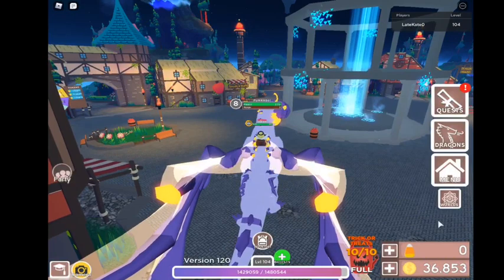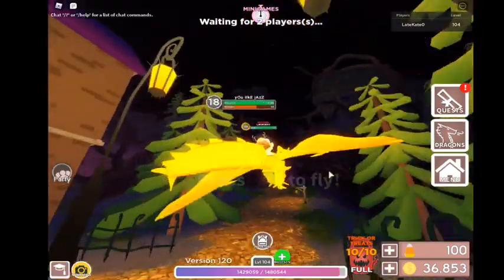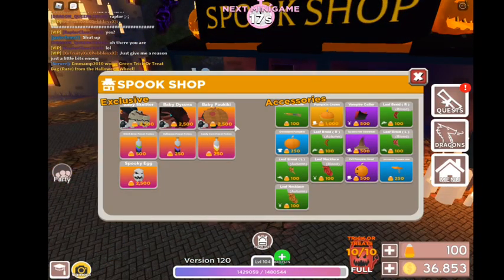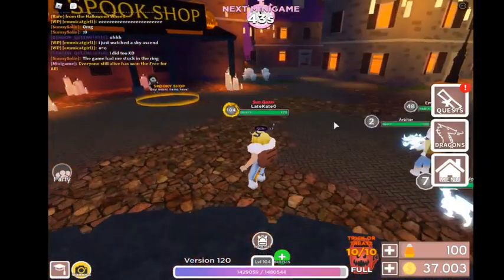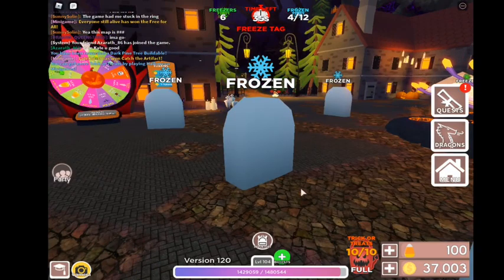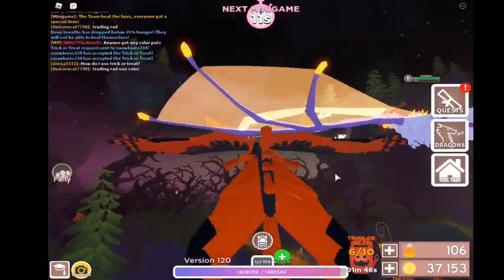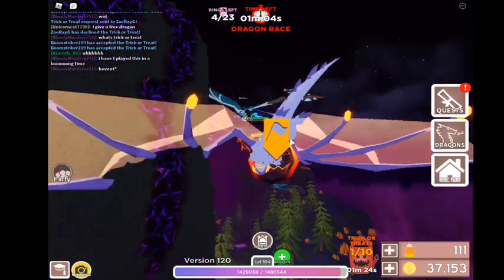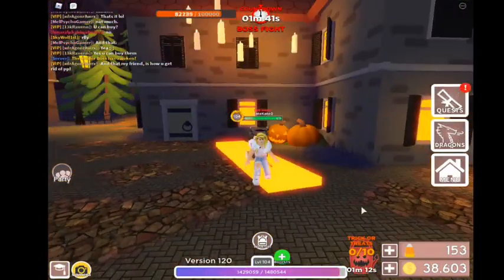Playing Halloween event on dragon adventures!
Ello late potato’s sr my voice cutter out in some parts anyway I have a new pfp from a artist who is one of the best named kouga! Ty for him making the art anyway here are the links !